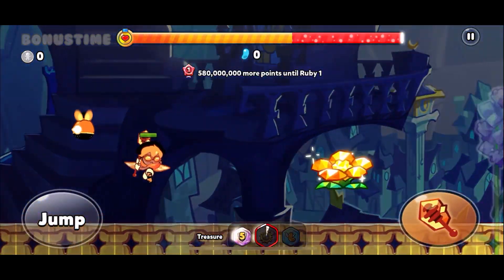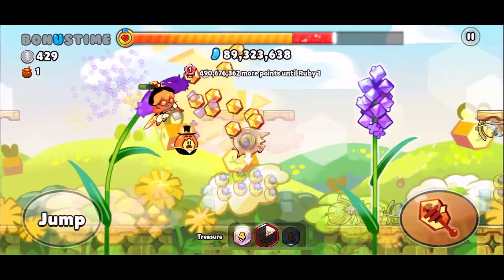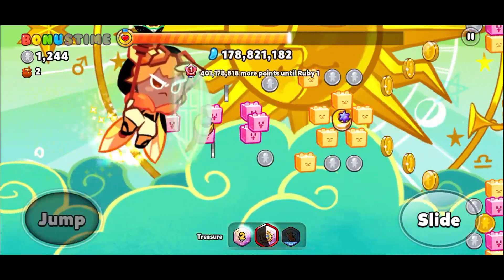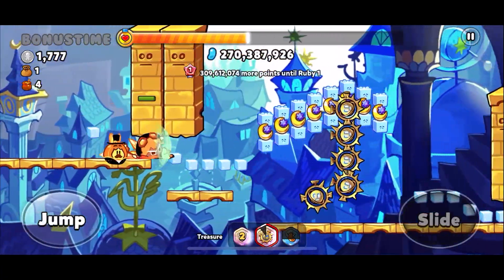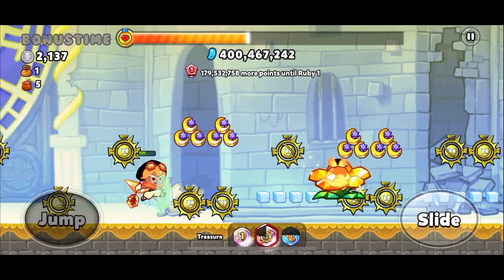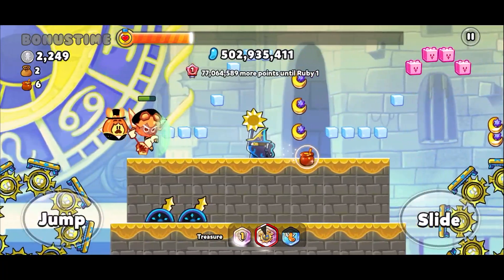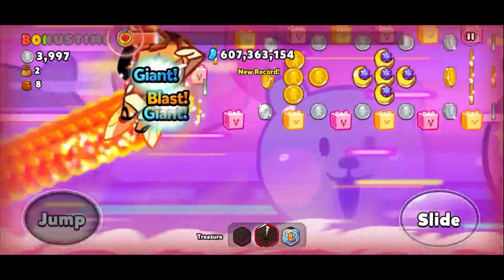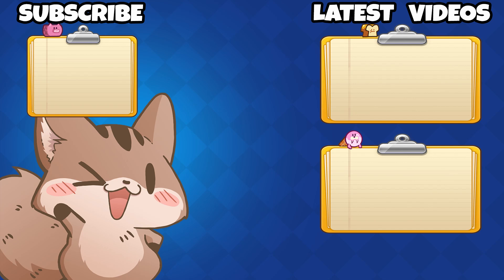CROB PARADISE COMPASS TREASURE TRIAL Cookie Run Ovenbreak